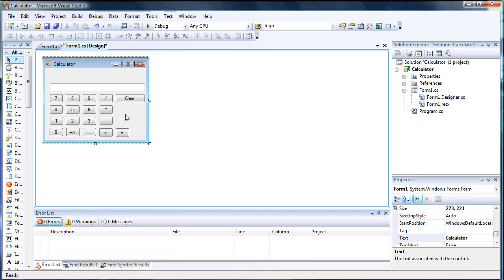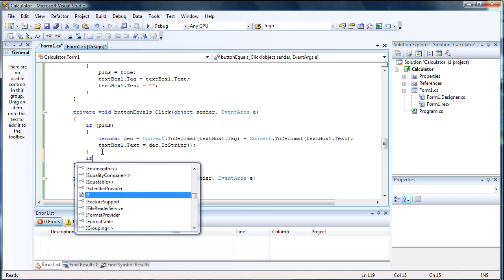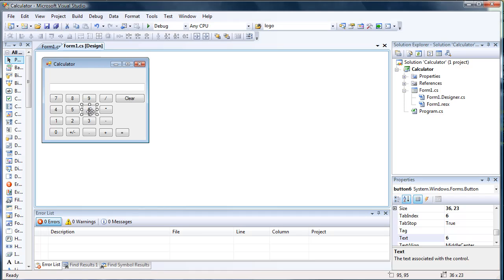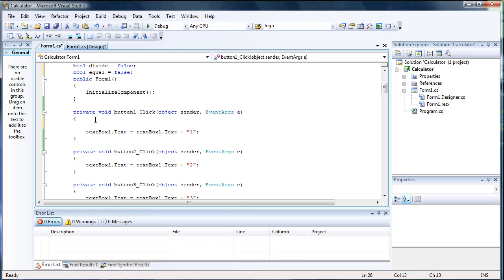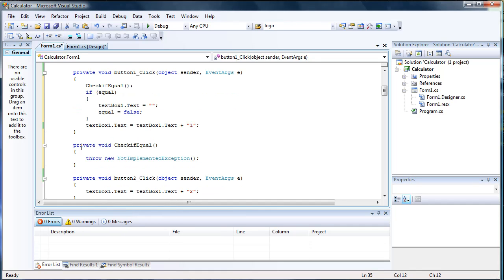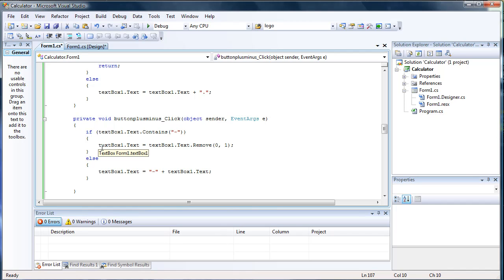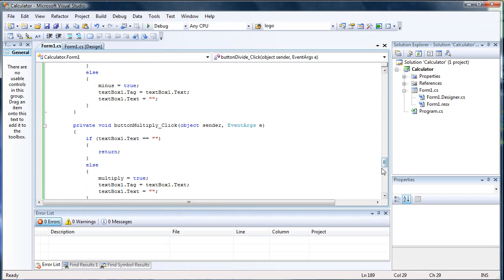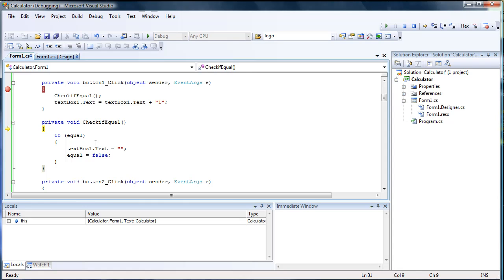Create Your Own Calculator Tutorial Part 2 - C Sharp Visual Studio 2008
This is part 2 of my second tutorial.

In this tutorial I will show you how to create your very own calculator similar to the windows calculator. Not only will you make a useful program but learn a lot of things that C# can do.

If you have anything you need to learn with c# leave a comment or head to my forums and I will make a video of me doing it.